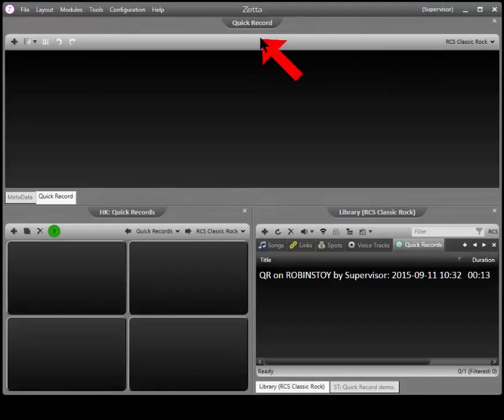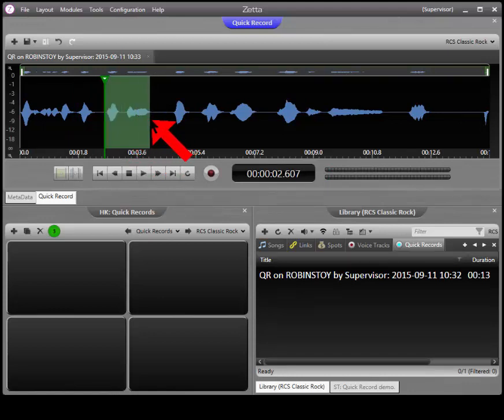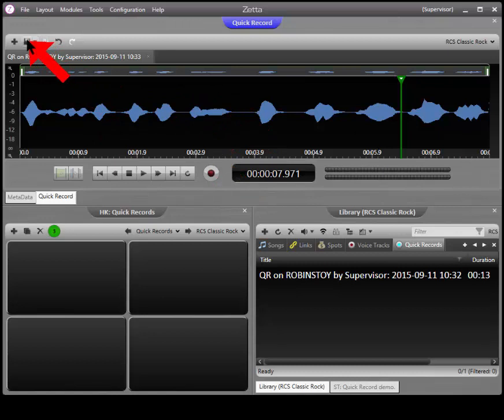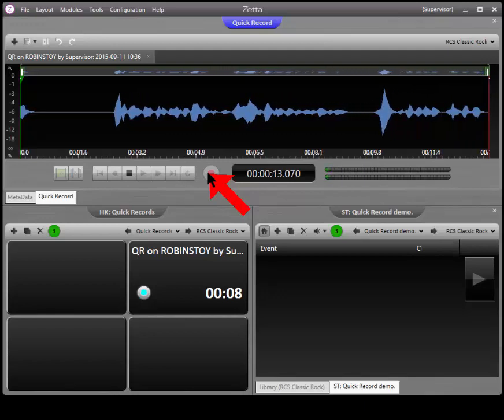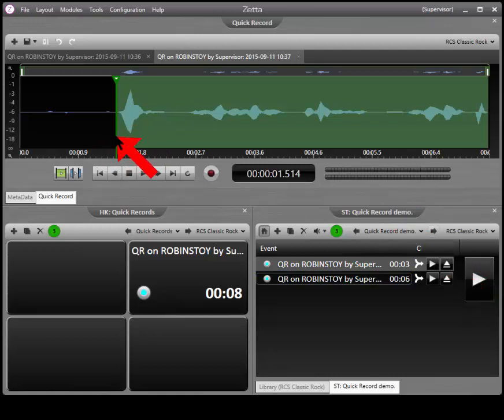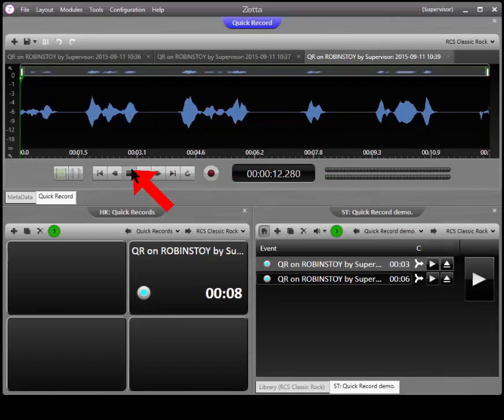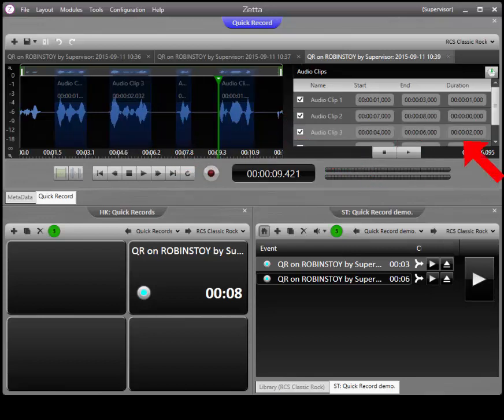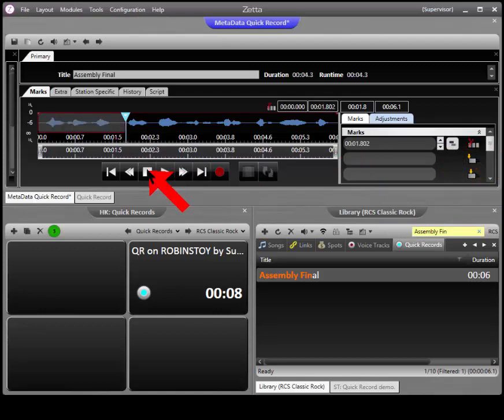RCS Zetta Quick Record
An overview of how to quick-record on RCS's Zetta.